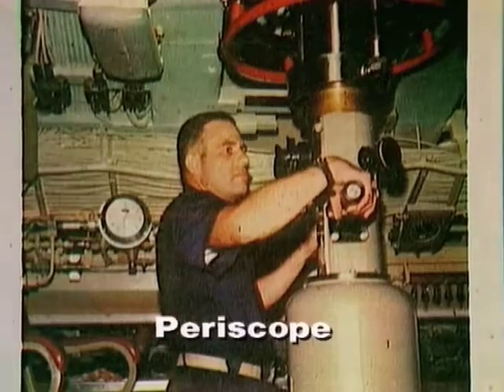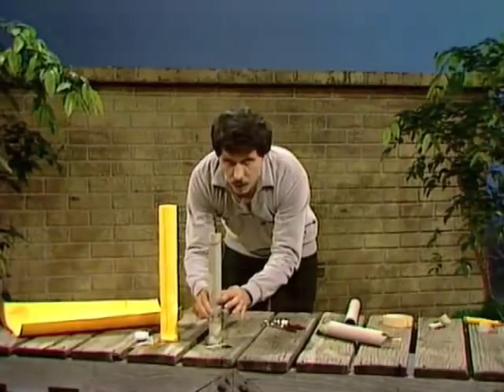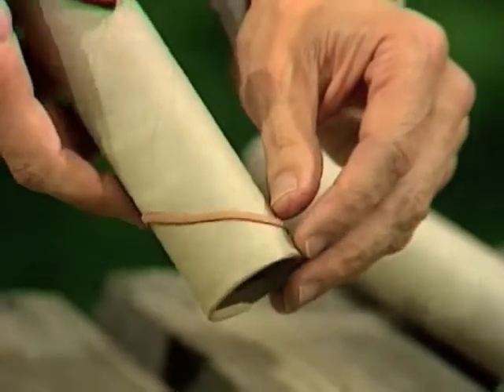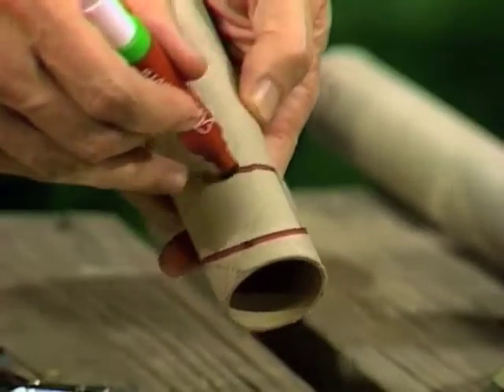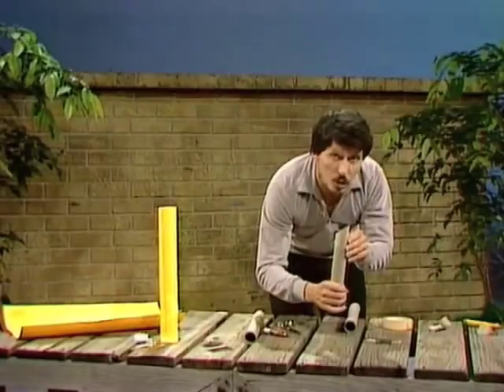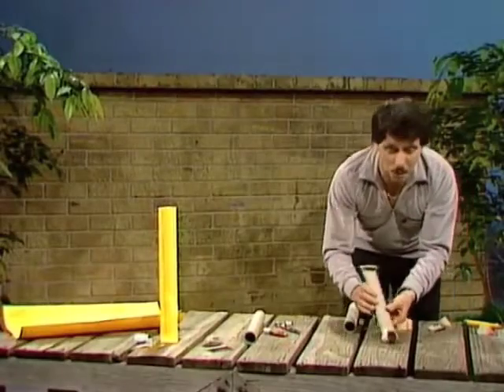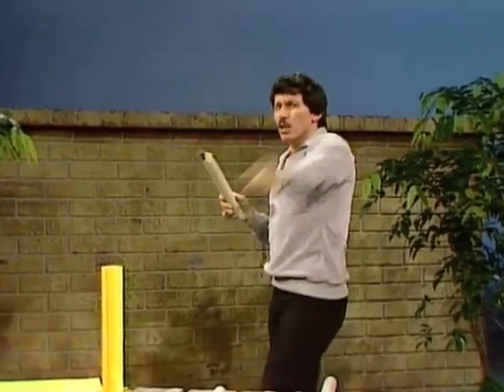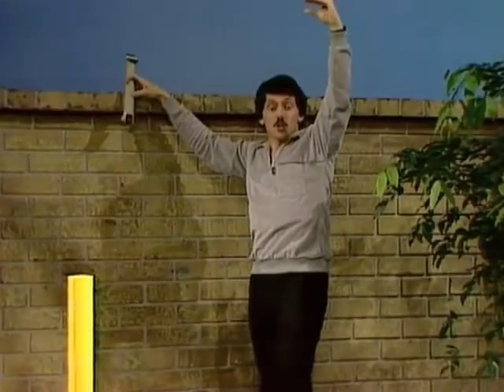Periscope - How to make one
Deane shows how to make a periscope, using a cardboard tube, two small mirrors, some sticky tape and a safety knife.